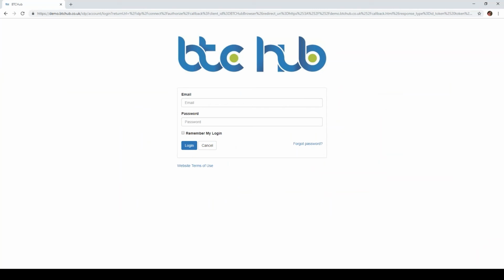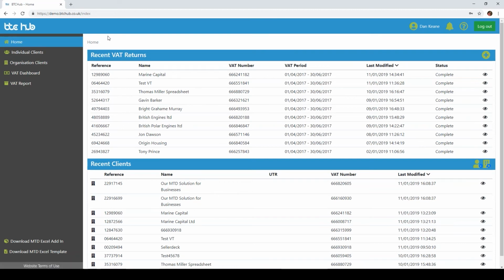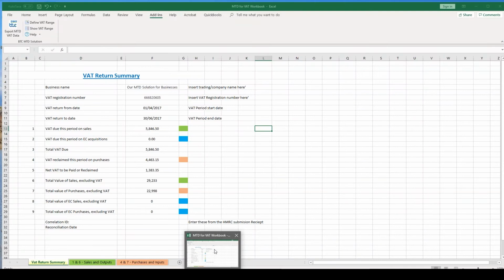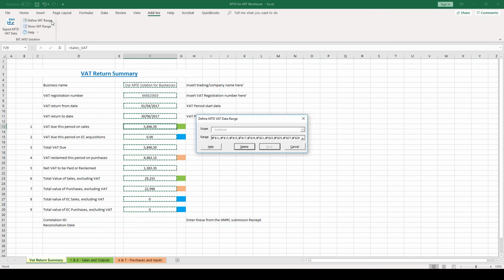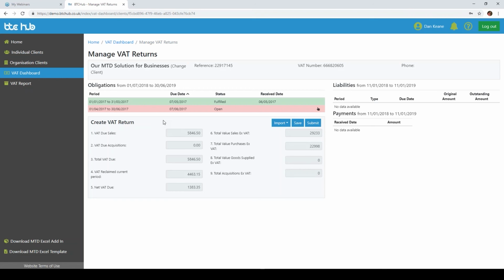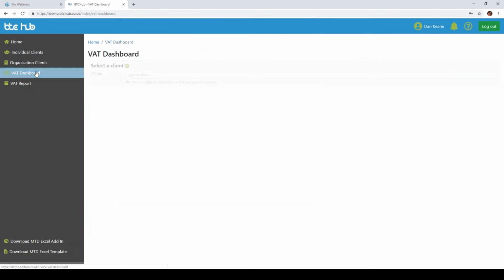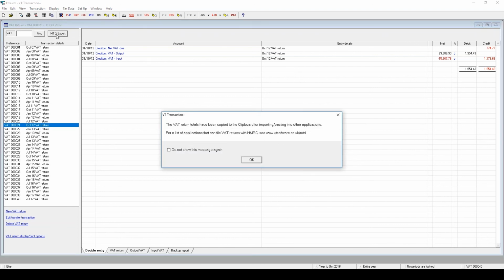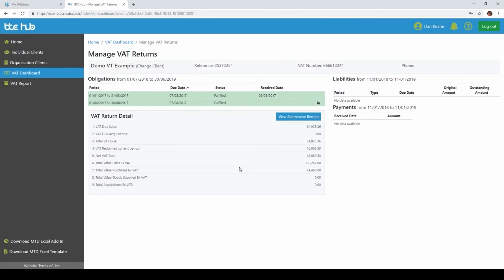Demo: BTCHub walkthrough with Dan Keane (Technical Sales Manager at BTCSoftware)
Join Dan as he takes you through the process of importing VAT totals and submitting an MTD for VAT compliant return to HMRC using BTCHub.

He'll use demo data to show you how to import figures from Excel, VT and CSV files before completing the submission to HMRC of the VAT return.